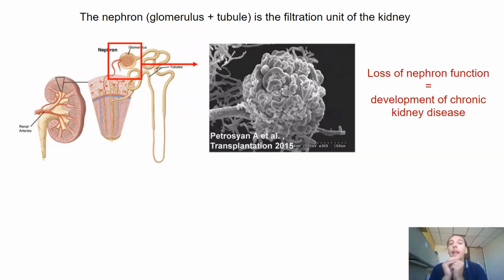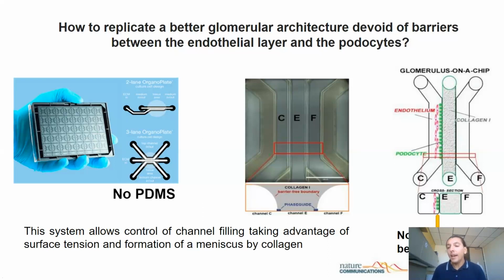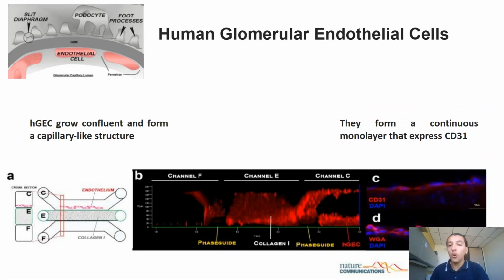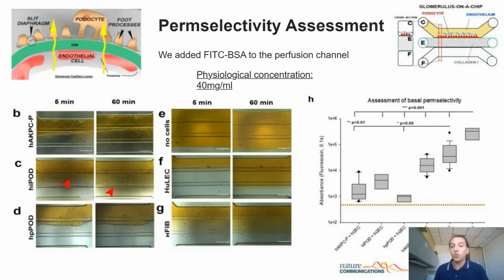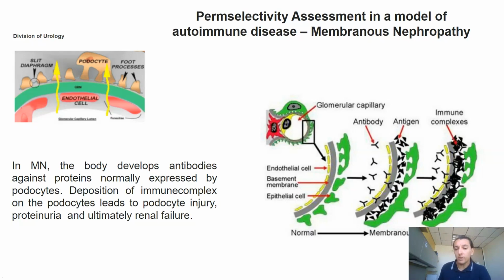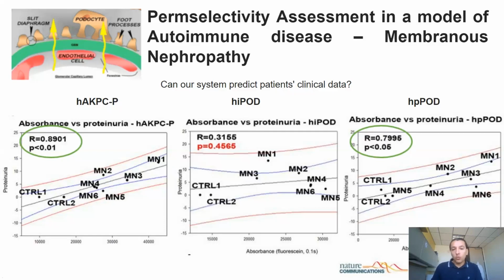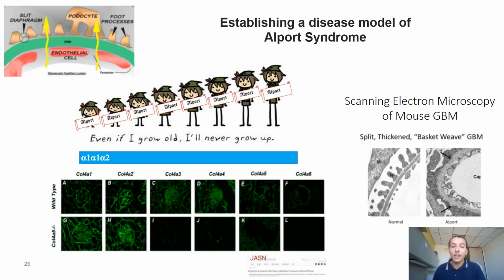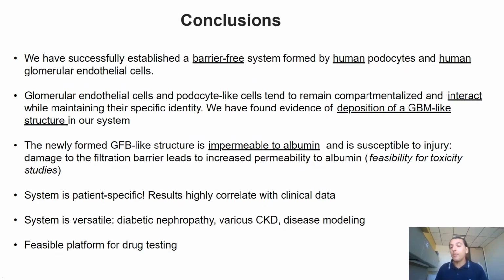The Glomerulus-On-A-Chip as a Platform for Disease Modeling, Drug Screening, Biomarker Discovery...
Presented By: Stefano Da Sacco, PhD

Speaker Biography: Dr. Da Sacco is an Assistant Professor at Keck School of Medicine, University of Southern California and one of the leading investigators of the GOFARR Laboratory for Organ Regenerative Research and Cell Therapeutics in Urology. at Children's Hospital Los Angeles...

Webinar: The Glomerulus-On-A-Chip as a Platform for Disease Modeling, Drug Screening, Biomarker Discovery and Mechanistic Studies

Webinar Abstract: Within the kidney, the glomerulus is the structure in charge of the renal ultrafiltration. Loss of glomerular function leads to renal damage and could end with irreversible damage. The major roadblocks to advancing new drugs and therapeutics designed specifically to preserve glomerular function stem from the inability to effectively develop multicellular in vitro models that can accurately mimic the architecture of the glomerular filtration barrier...
Learning Objectives:

1. Appreciate the complexity of the glomerular filtration barrier and the difficulty of establishing faithful and functional in vitro models

2. Classify the emerging role of microfluidic systems to study the pathophysiology of human renal diseases

3. Recognize the potential of the glomerulus-on-a-chip to enable studies on how different factors might affect response to injury in podocytes and glomerular endothelial cells.

Earn PACE Credits:
1. Make sure you’re a registered member of Labroots
2. Watch the webinar on YouTube or on the Labroots